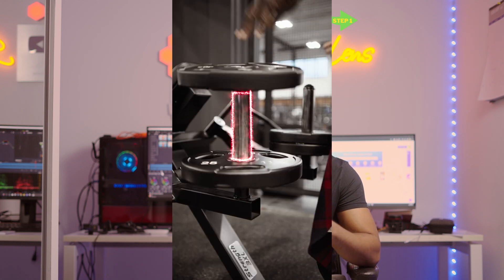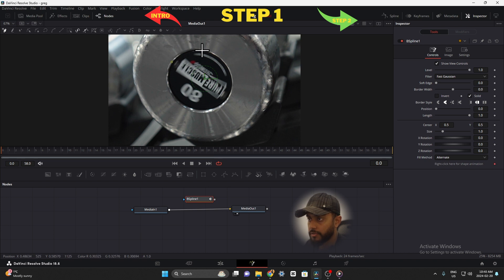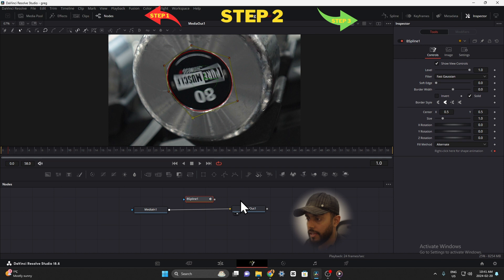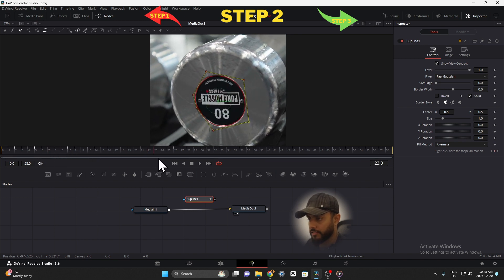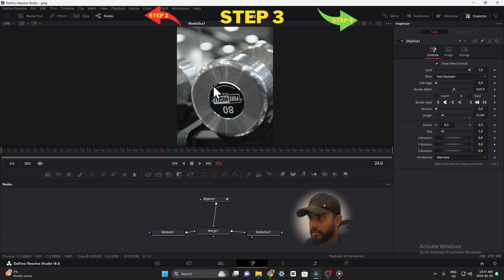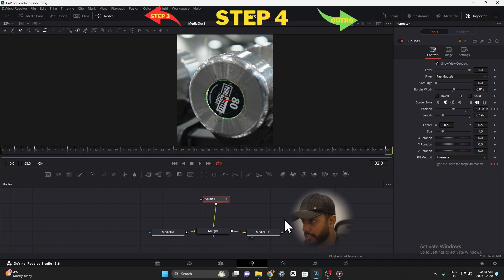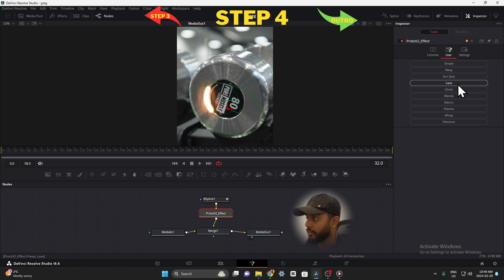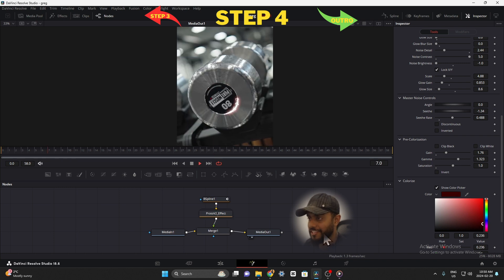Epic Lightning Effects on Davinci Resolve 18.6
Here I will be teaching you guys in detail how to add these lighting effects in DaVinci resolve!

I was going to just make it a 1 min tutorial. But in all honesty this is very hard to learn in just a one min reel especially for beginners!